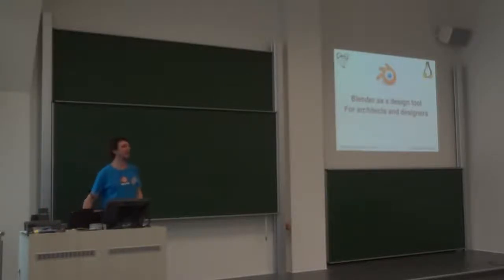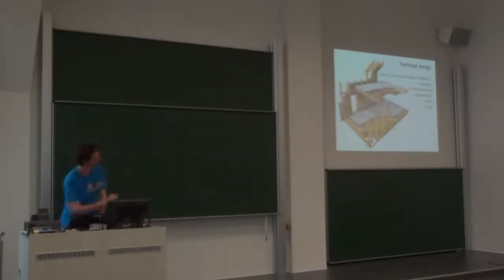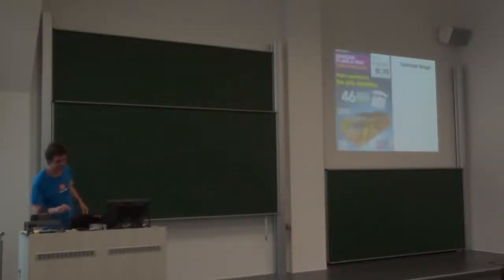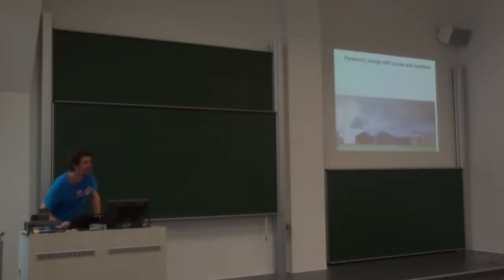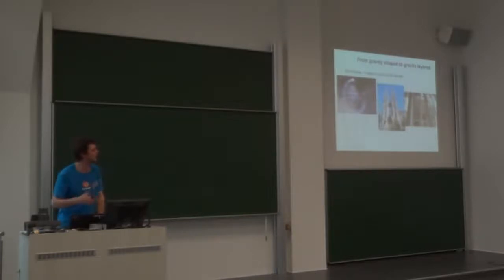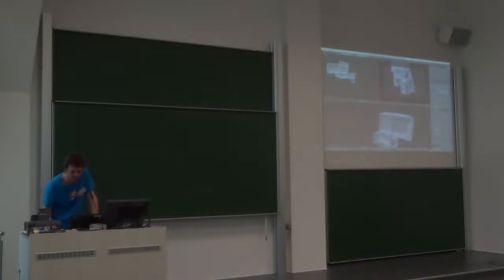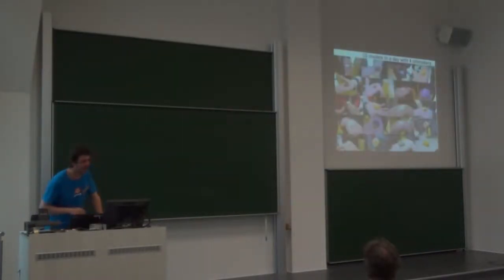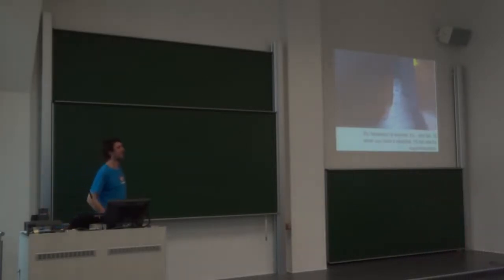Matthieu Dupont de Dinechin: Blender as a design tool for architecture – LGM 2014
Blender as a design tool for architecture.

The use of 3D software in architectural field is too often limited to the vizualisation of already designed projects. While Blender is very good at it, I will mainly present my use of Blender as an architect during the design phase of a project : How to explore form and spaces directly in 3D with the modeling tools of Blender. How to design details of a building directly in 3D with the precision tools. How the interactive photorealistic rendering of Cycles can really help the way one choose lightning and materials of a project. Those fields, (but the « simple » vizualisation too), will be illustrated by exemples of my professionnal projects, and personnal researches.

Architect specialized in ecological buildings, I use free softwares for almost all my needs. I'm the author of the french book « Blender 2.6 : 3D pour l'architecture » (Eyrolles), and I wrote a part of the book « Créer avec Blender » (Pearson). I teach Blender in the Grenoble School of Architecture